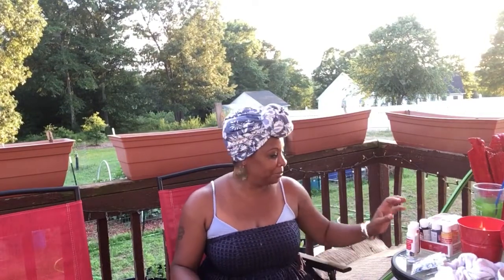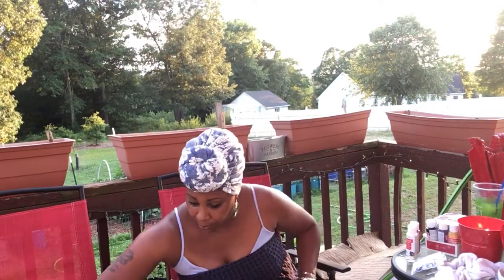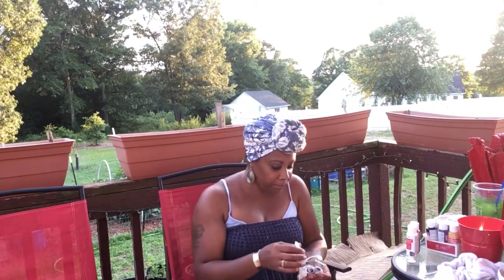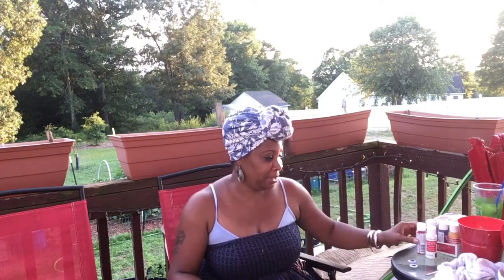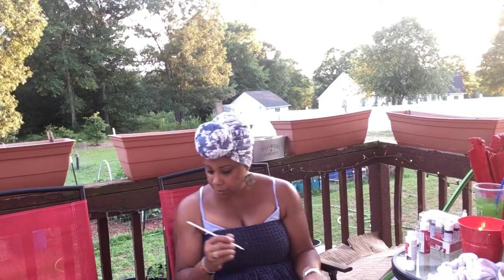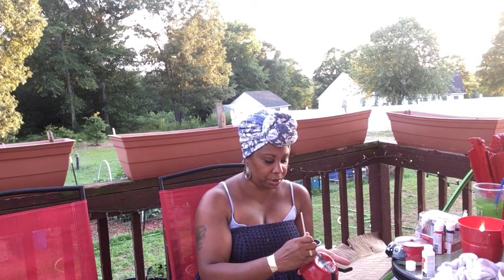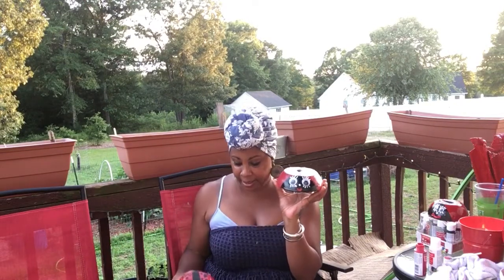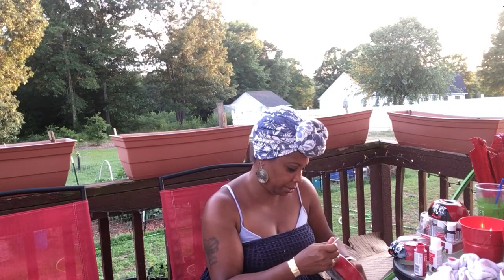My Portland Cement 🐞🐞🐞🐞Lady Bugs have eyes ,Lashes, nose n Lips OH MY!😜